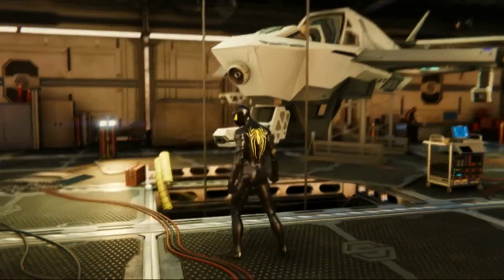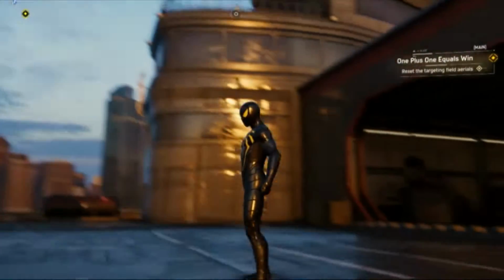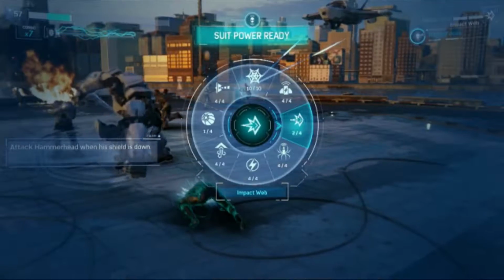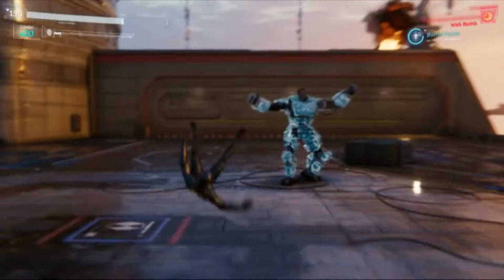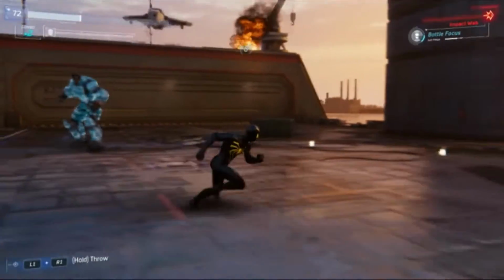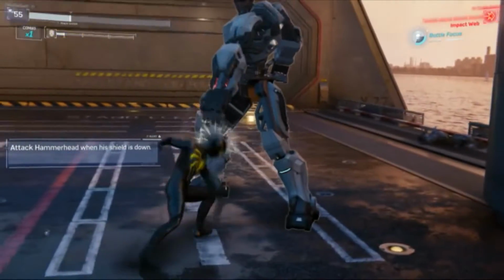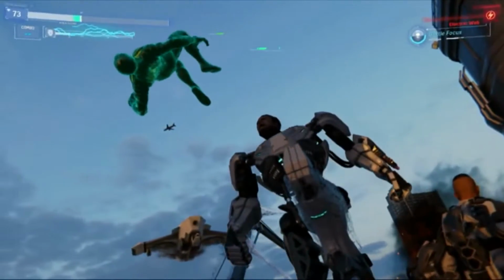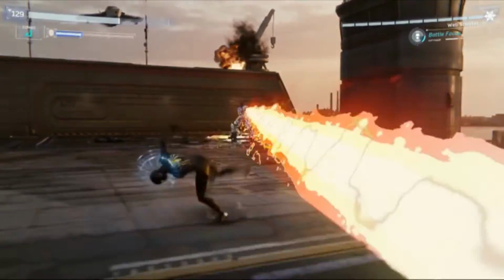Spider-Man: The City That Never Sleeps - Finale - Tombstone's Downfall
Welcome to the finale of Spider-Man: The City That Never Sleeps. In this episode Spider-Man & Silver Sable create a plan to take down Tombstone once and for all. This is not going to be easy. Enjoy